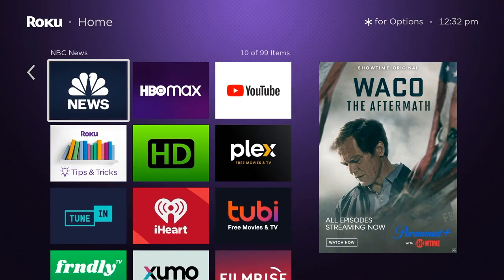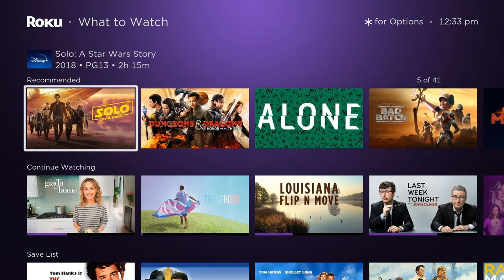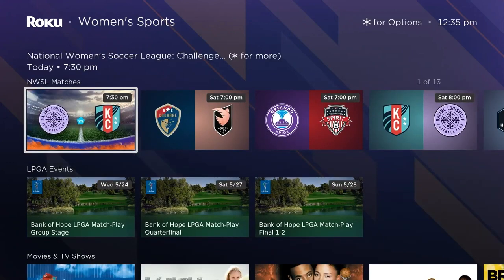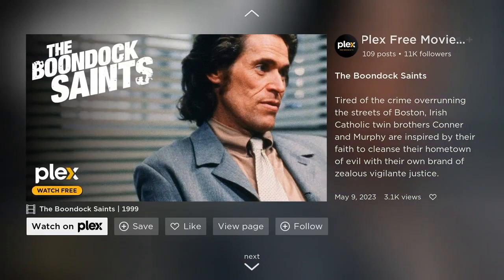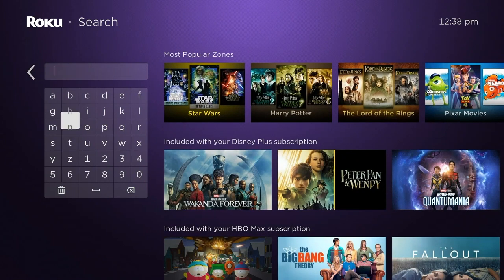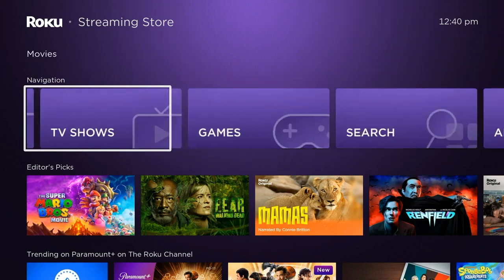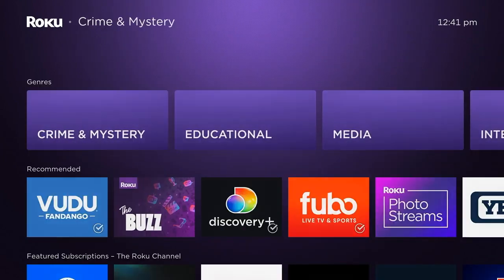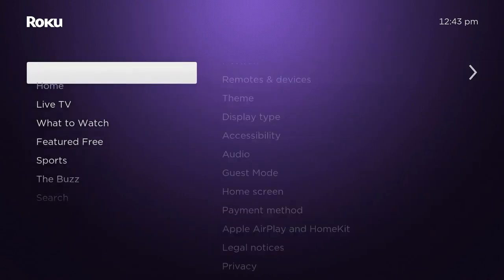How To Update To Roku OS 12.0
How do you get the new Roku 12.0 update? Roku is rolling out the update to users with current enough systems to handle it. This video will show you how to updatee to Roku 12.0 OS and start using Roku's latest new features.

Will Your Roku get the update? See the list of models that will get the update bellow.

Roku TV – All Roku TV models are expected to receive Roku OS 12.